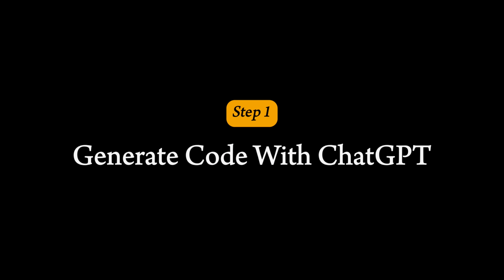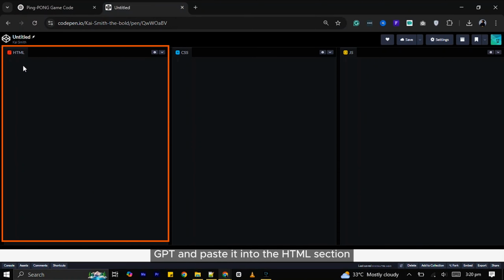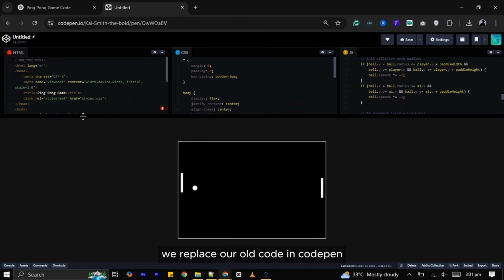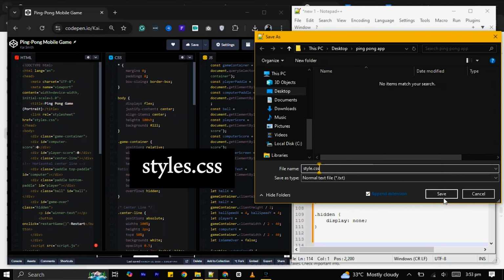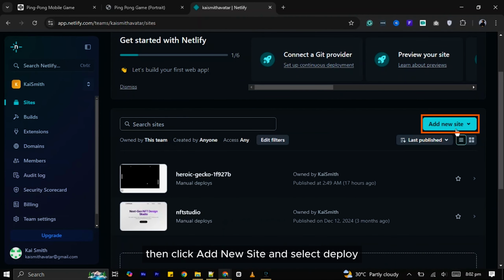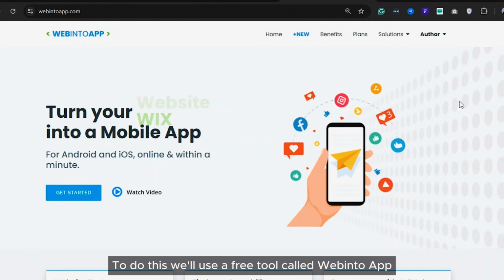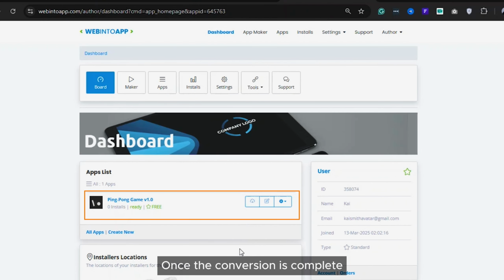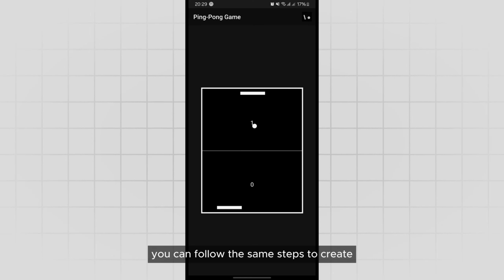How to Make Andriod Apps Using ChatGPT in Minutes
Want to build Android apps effortlessly?  In this tutorial, I’ll show you How to Make Andriod Apps Using ChatGPT in Minutes—no advanced coding skills are needed!

Whether you're a beginner or an experienced developer, this AI-powered method will help you develop mobile apps faster and smarter.

📌  What You'll Learn:
How to generate Android app code with ChatGPT
Writing UI and functionality using AI
Debugging & improving app features effortlessly

TimeStamp:
0:00 - Introduction
0:21 - Generating the Code
0:42 - Testing the Code
1:21 - Improve the App's Design
2:01 - Saving Your Code Locally
2:48 - Hosting the Game Online
3:32 - Convert the Game into a Mobile App
4:10 - Install the App on Your Phone